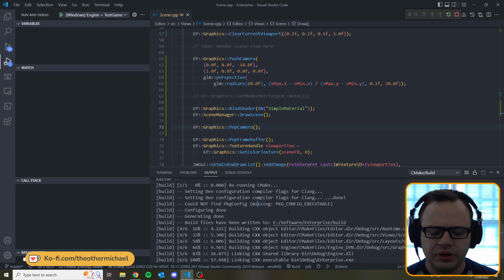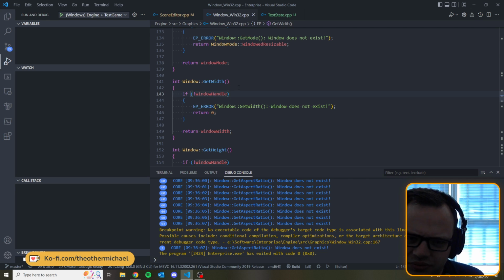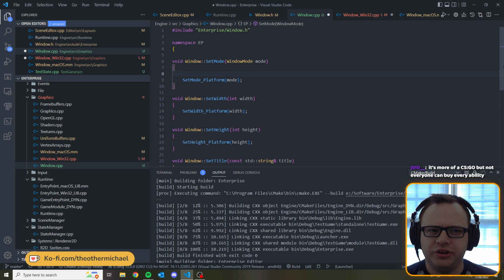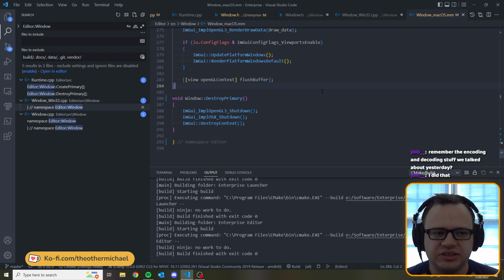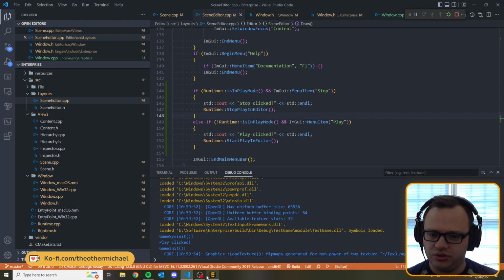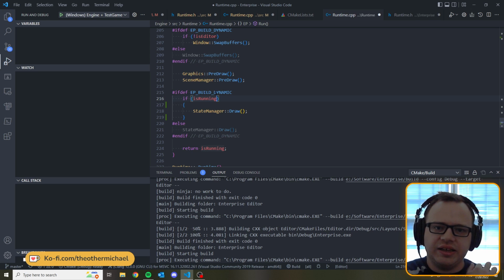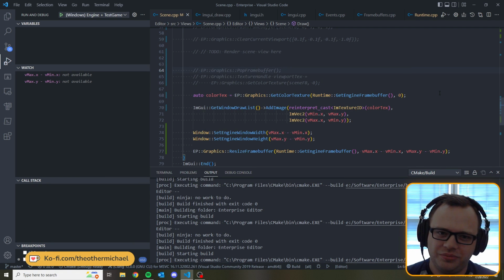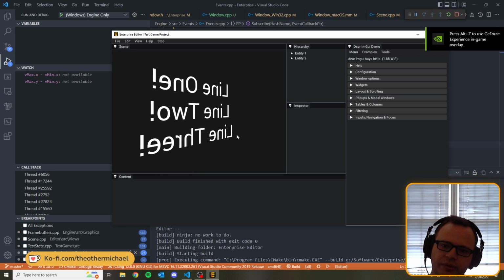Enterprise Engine | Play in Editor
In this game engine coding session, we set up play-in-editor to run actual game code.